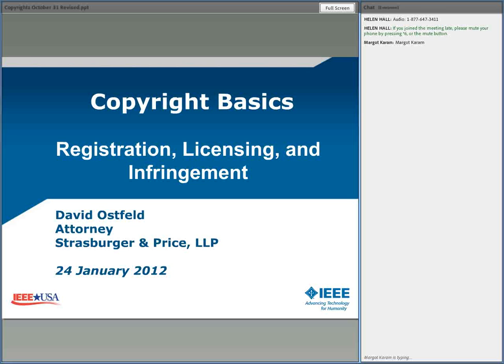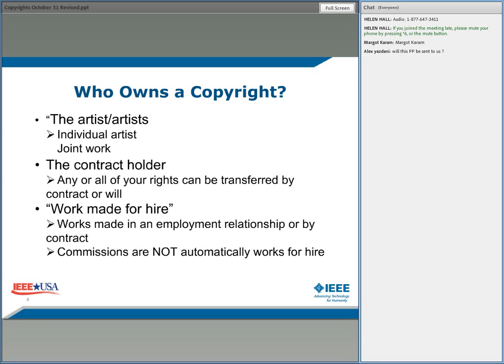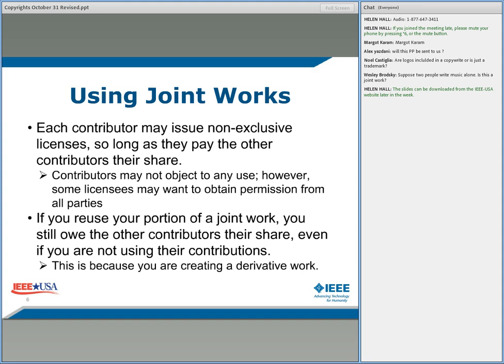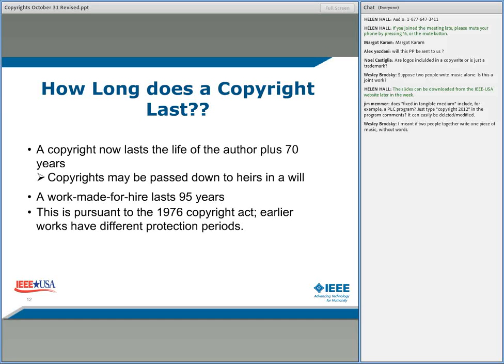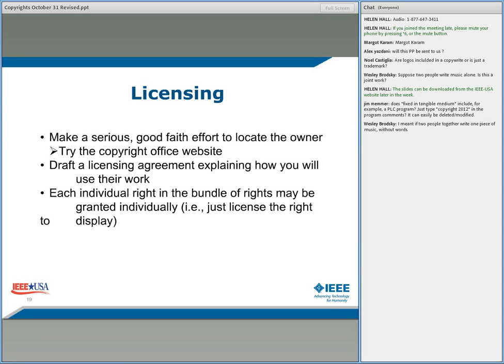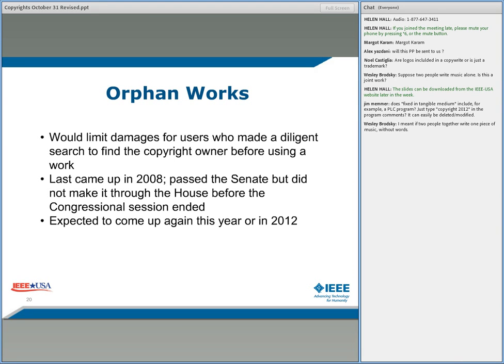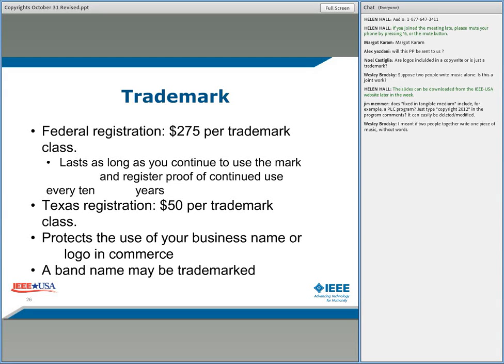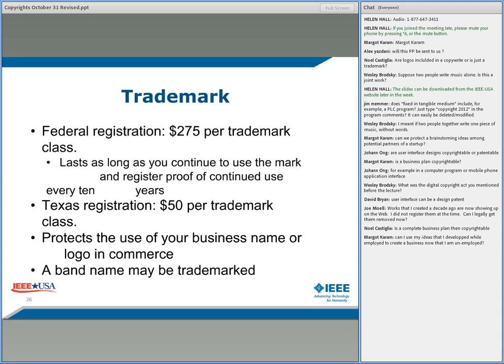Copyright Basics 0 0